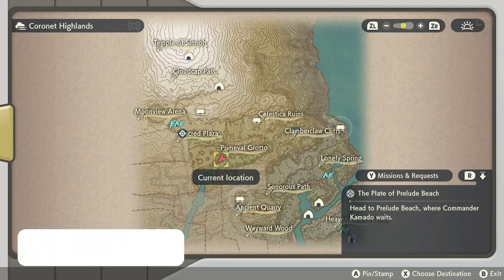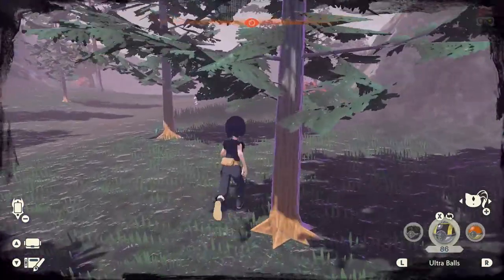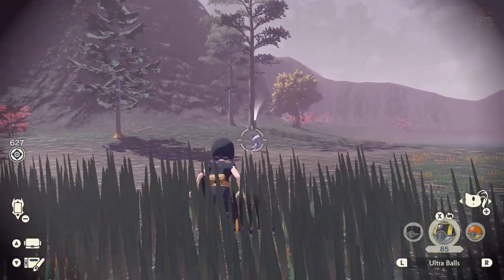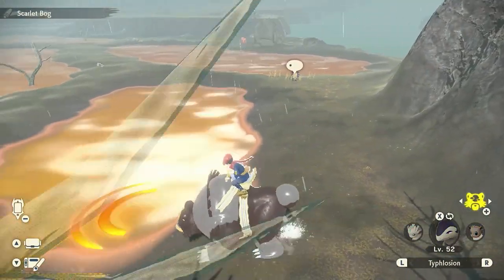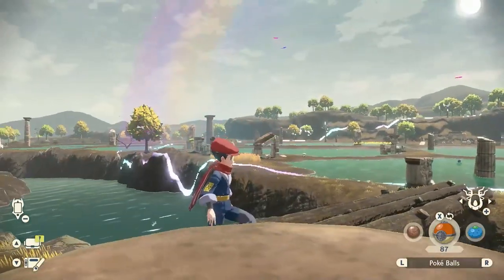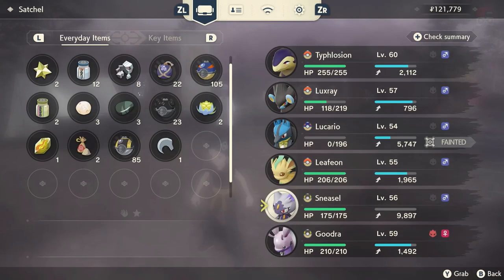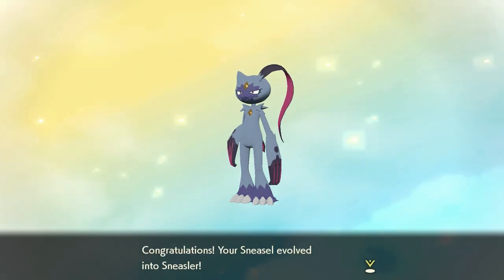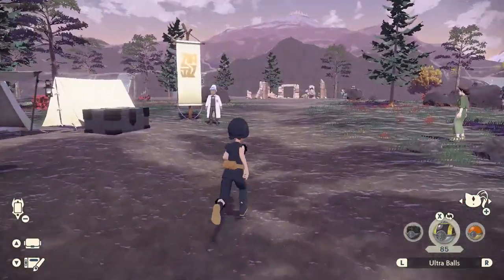How to Find Hisuian Sneasel & Evolve Into Sneasler in Pokemon Legends Arceus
In this video I'll show you where to find Hisuian Sneasel, how to obtain a Razor Claw, and then how to evolve Hisuian Sneasel into Sneasler in Pokemon Legends Arceus.

128GB SD CARD